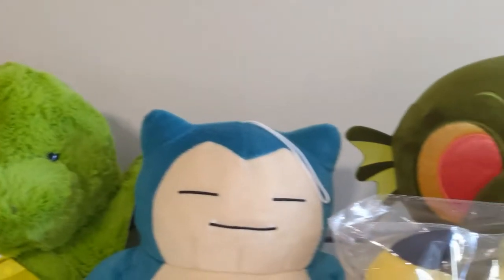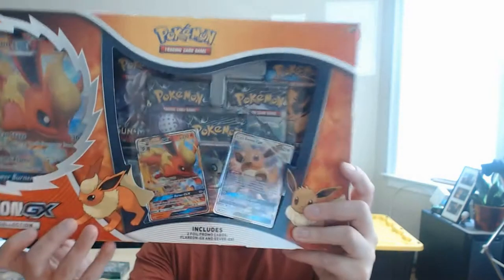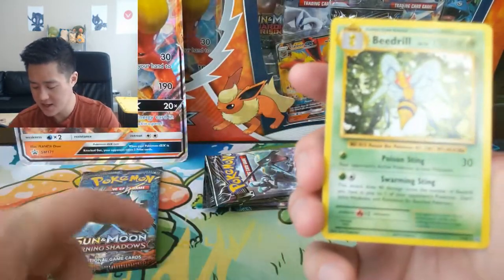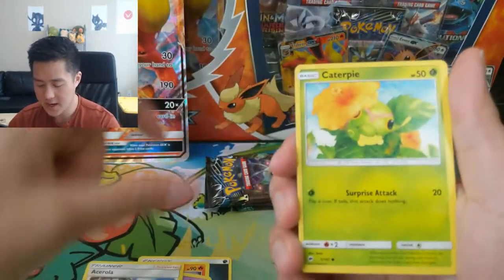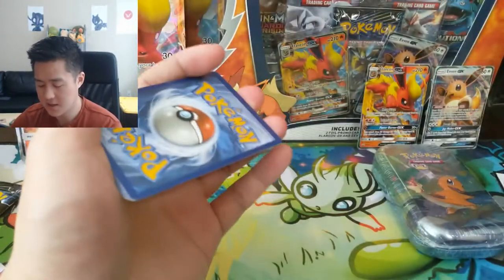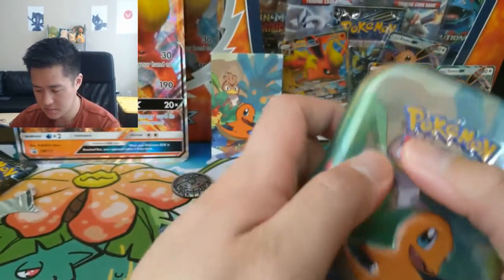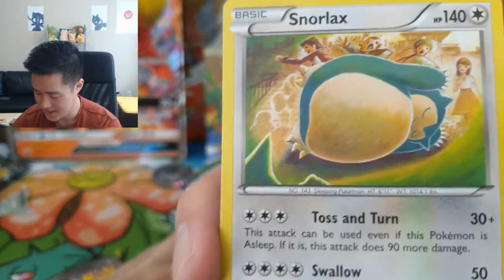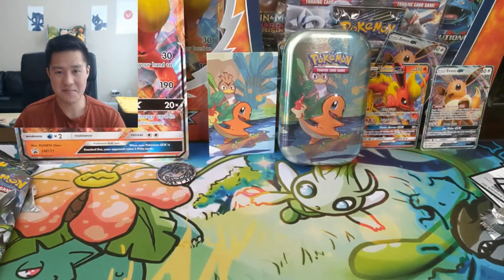Pokemon Flareon GX Box + Charmander Mini Tin Opening